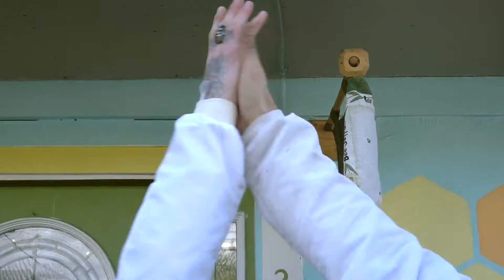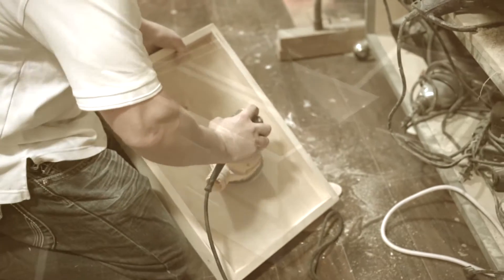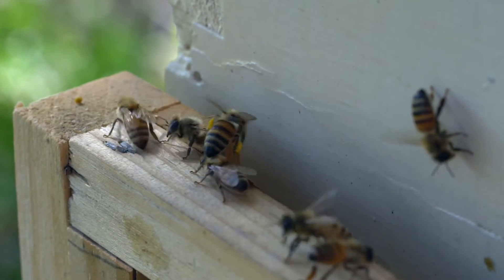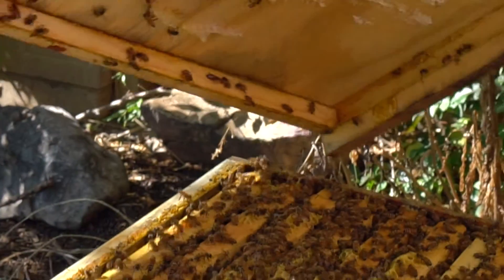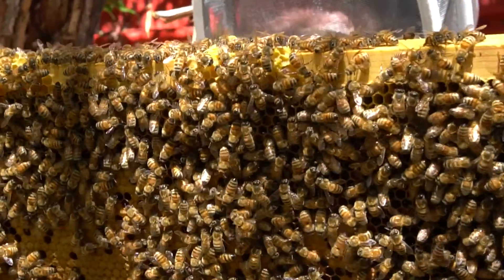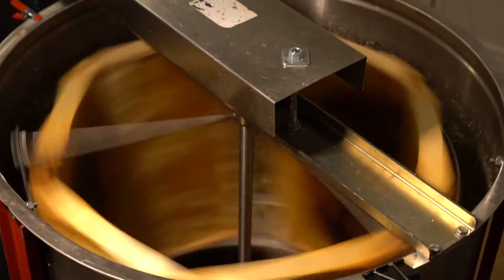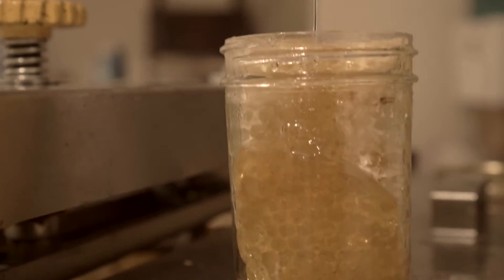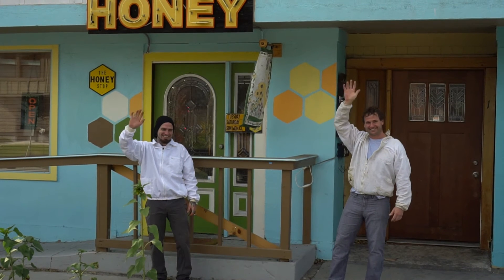Junior on the Job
A children's show for preschoolers teaches about the job of BEEKEEPER.